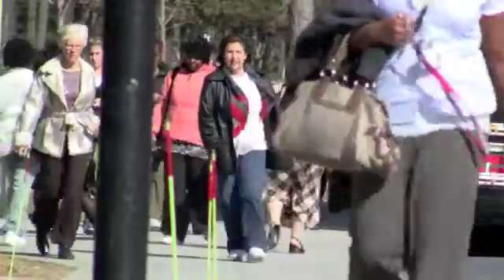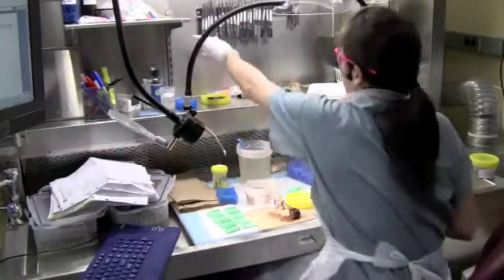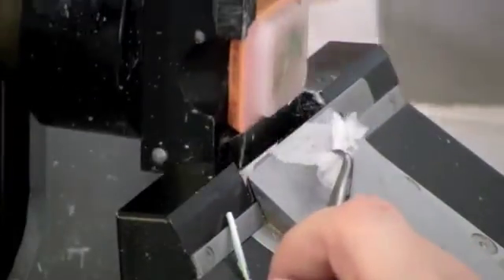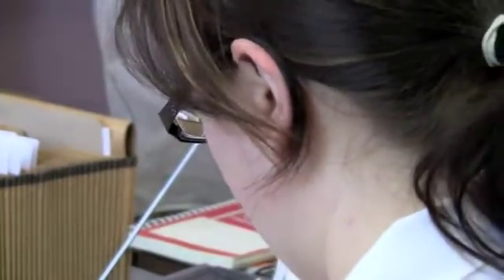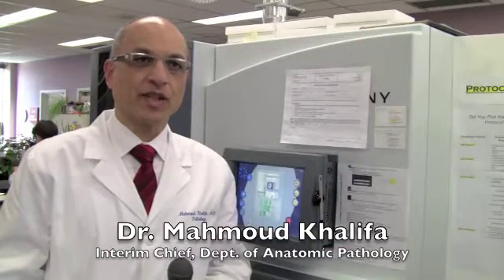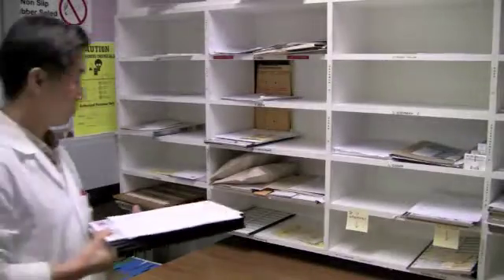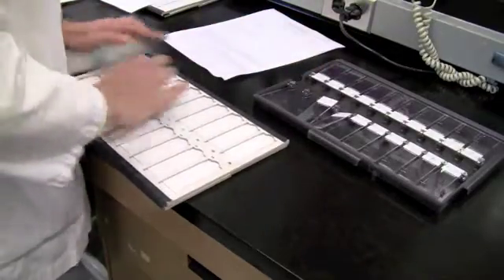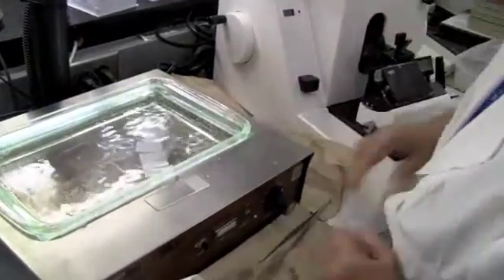What happens to your biopsy?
Your Biopsy: Sunnybrooks Pathology Lab .  A behind the scenes look at what happens to your tissue sample.